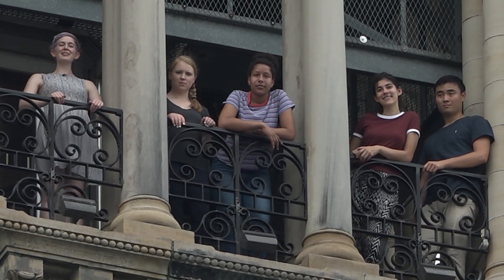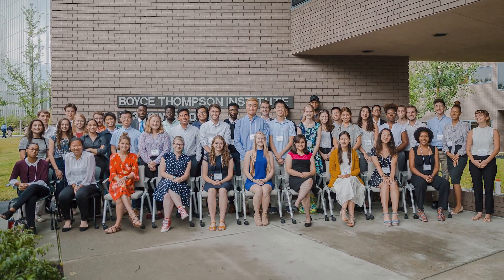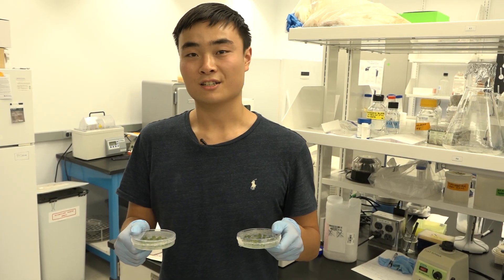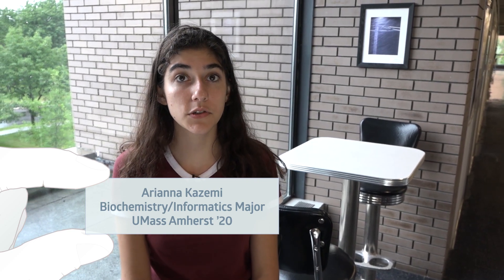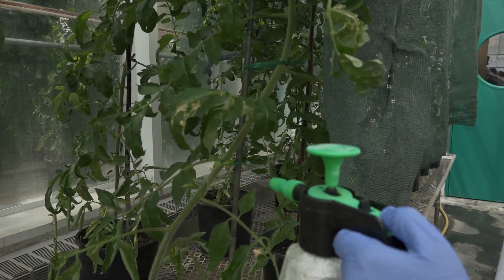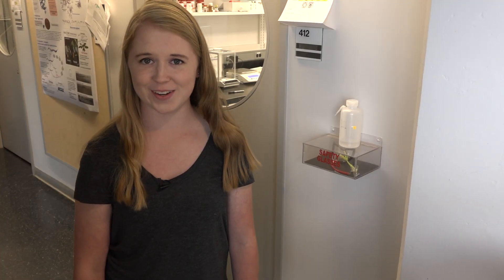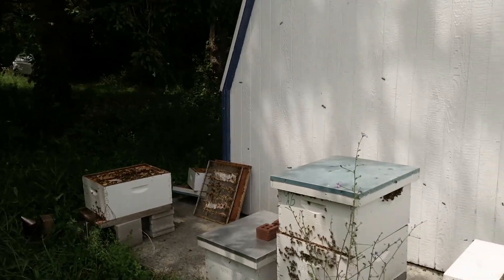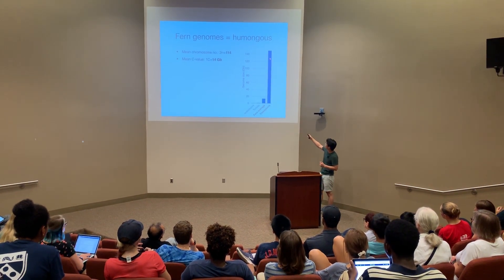A day in the life of an undergrad researcher!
Join us as we spend the day at Cornell University with students from the Boyce Thompson Institute's NSF Research Experience for Undergraduates summer program! Kendall, Siobhan, Victor, and Arianna will take you on a whirlwind tour of their NSF REU experience: cutting-edge plant biology research, action-packed classes and workshops, and a trip (or several) to the Cornell Dairy Bar for their legendary ice cream.